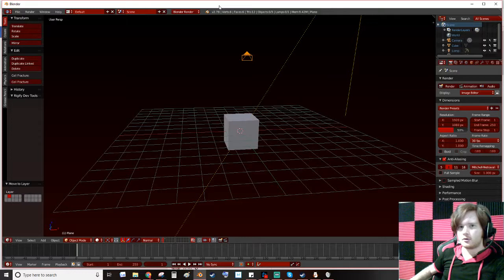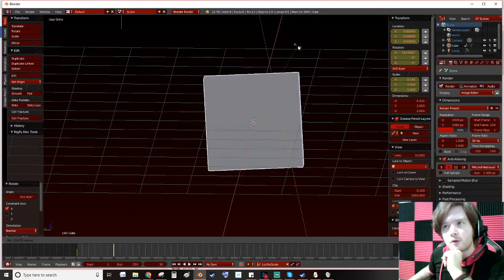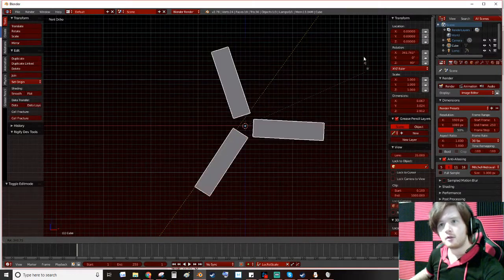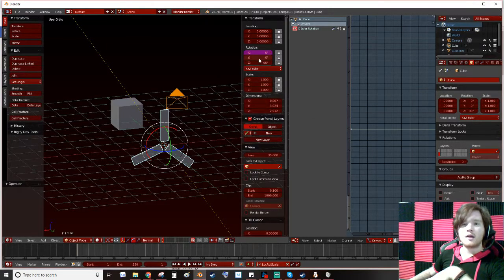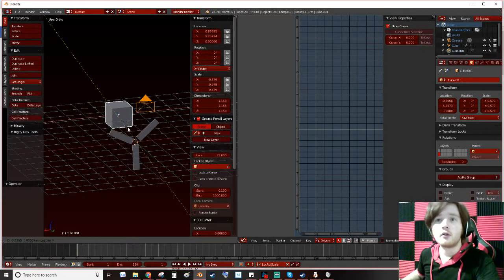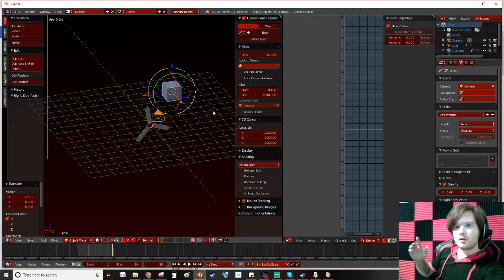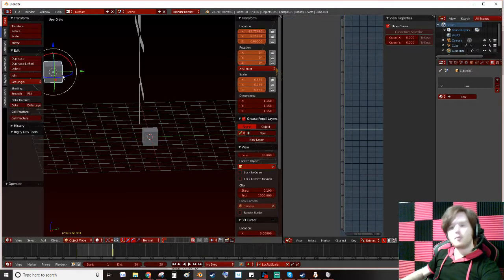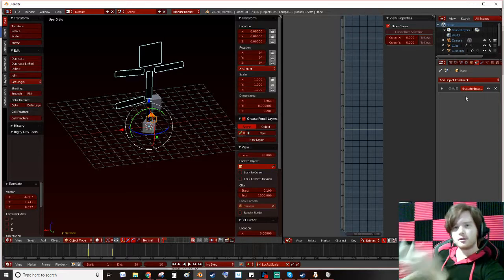[TFM] Blender Animating - Can't rotate Problem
Wow what a weird title? I just know how much i've typed in Can't rotate problem into google so im just trying to help people looking for this to find it.
The TFS just means Tutorial For Myself basically.